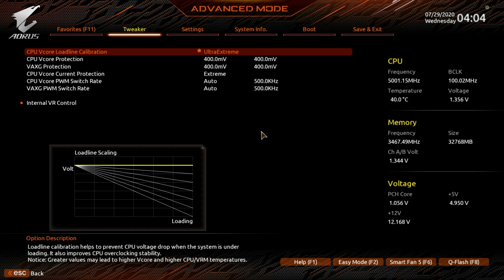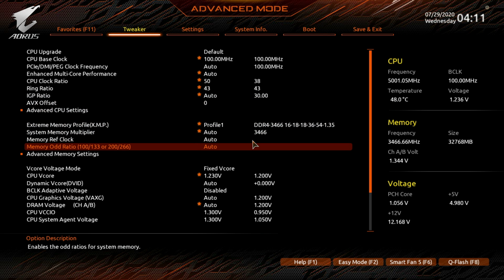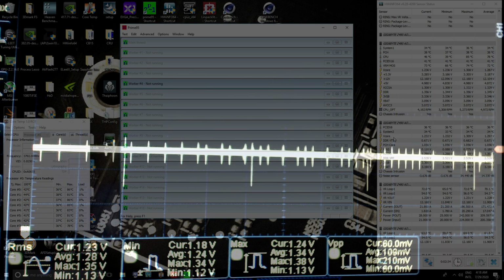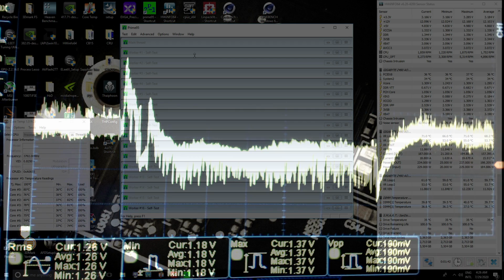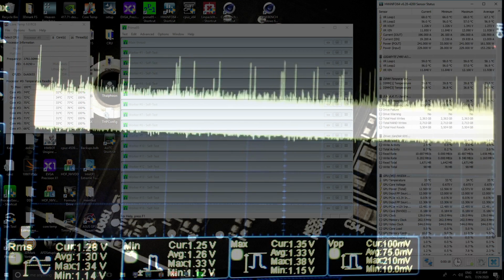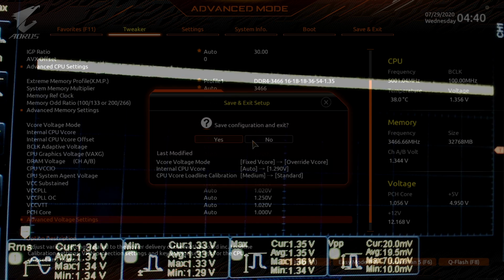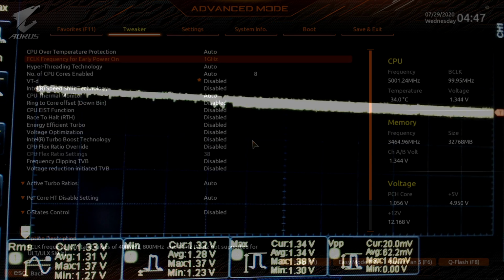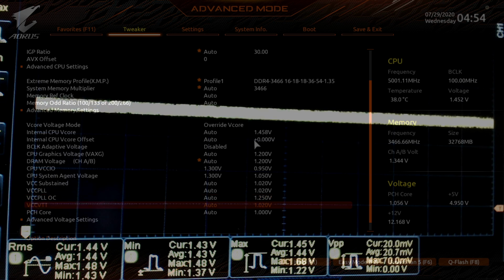Why Vdroop is good for overclocking and taking a look at Gigabyte's Override Vcore mode.